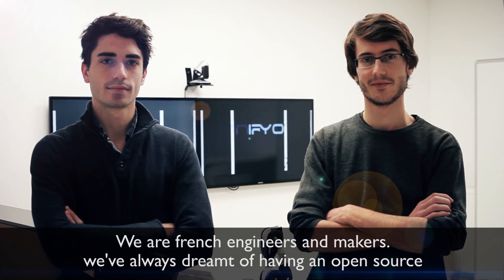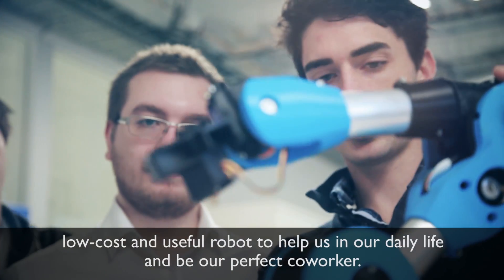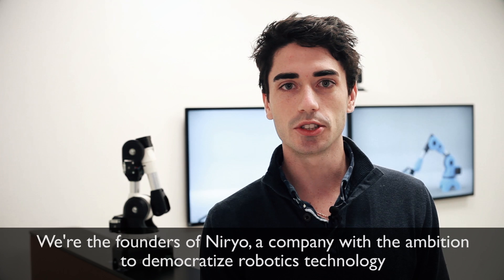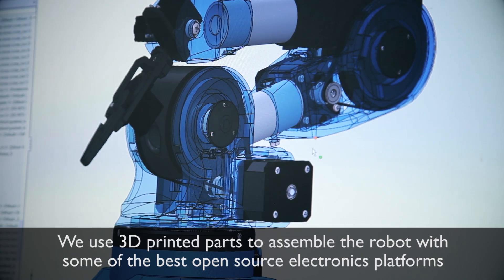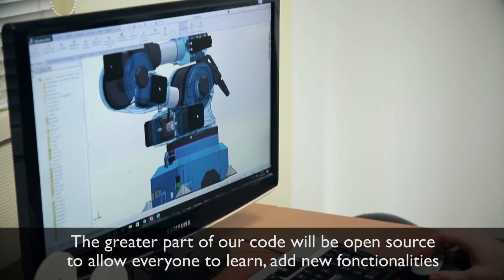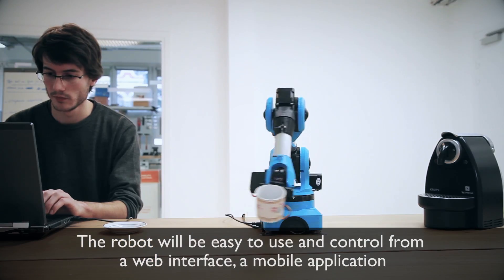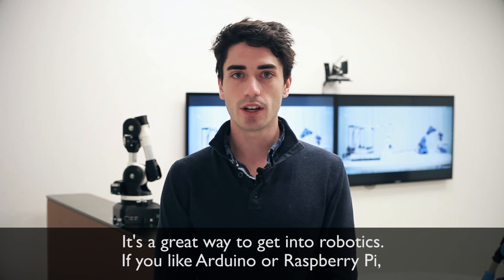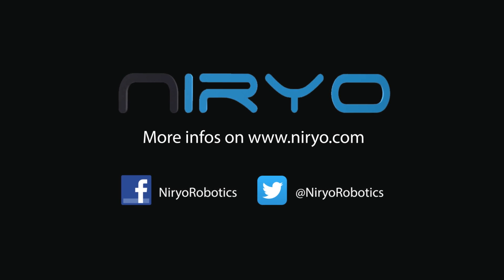Niryo One presentation - by the founders of Niryo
UPDATE: Niryo One has evolved, and its bigger bigger bigger brother is Ned2, check it out

Presentation by the founders of Niryo, a company with the ambition to democratize robotics technology.

Our first product, Niryo One (6-axis robotic arm 3D printed) is a collaborative robot able to do an infinite number of complex tasks, in order to solve problems from your daily life and free your imagination.

Niryo One uses:
-Raspberry Pi + Arduino platforms
-Stepper motor Nema 17
-Magnetic encoders for position feedback
-Robot Operating System